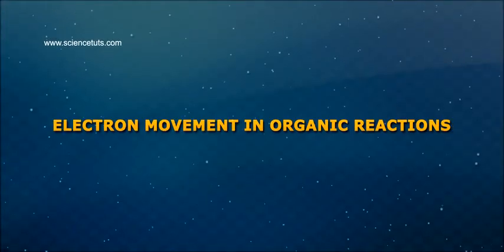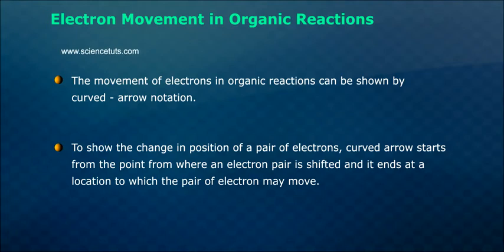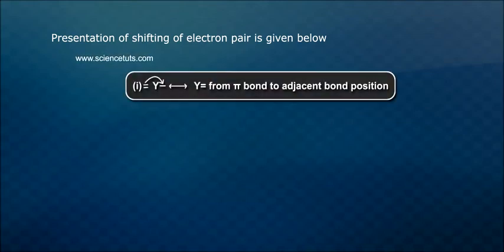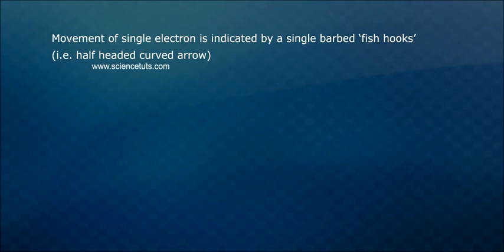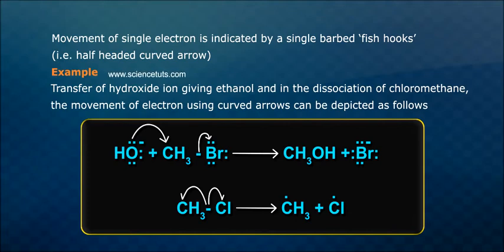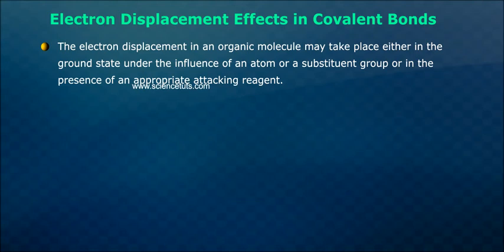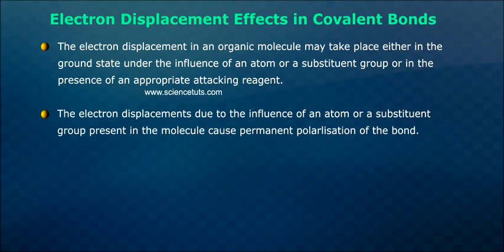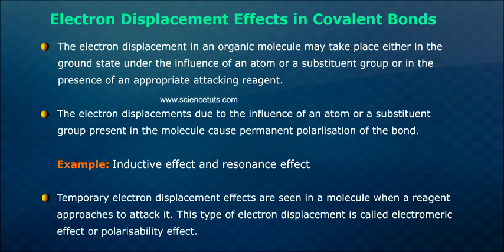ELECTRON MOVEMENT IN ORGANIC REACTION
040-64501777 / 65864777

7 Active Technology Solutions Pvt.Ltd. is an educational 3D digital content provider for K-12. We also customise the content as per your requirement for companies platform providers colleges etc . 7 Active driving force "The Joy of Happy Learning" -- is what makes difference from other digital content providers. We consider Student needs, Lecturer needs and College needs in designing the 3D & 2D Animated Video Lectures. We are carrying a huge 3D Digital Library ready to use.

Organic reactions are chemical reactions involving organic compounds. The basic organic chemistry reaction types are addition reactions, elimination reactions, substitution reactions, pericyclic reactions, rearrangement reactions, photochemical reactions and redox reactions.